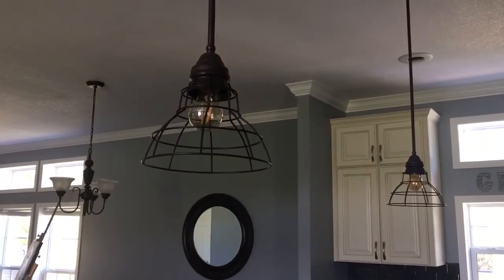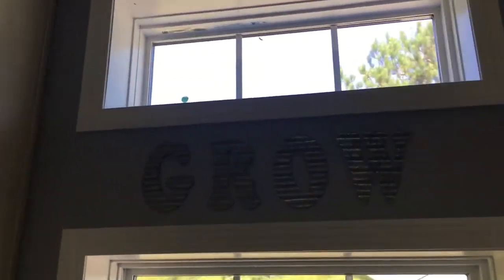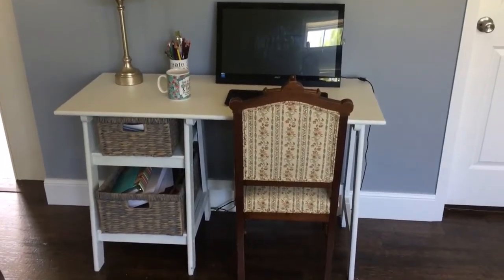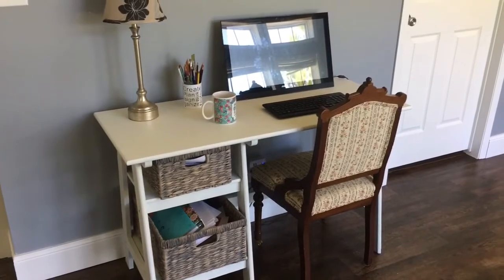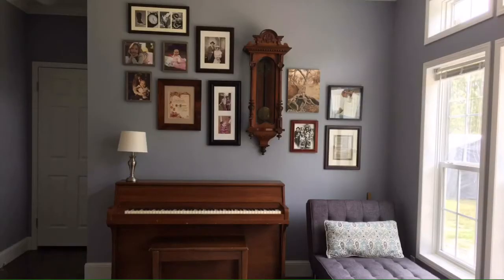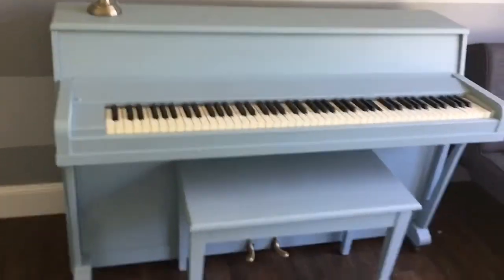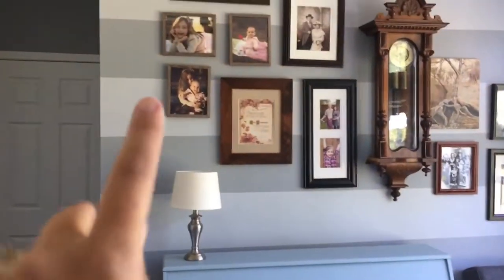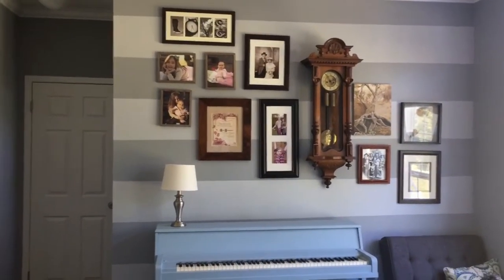Quick Tips for Getting That Farmhouse Look!